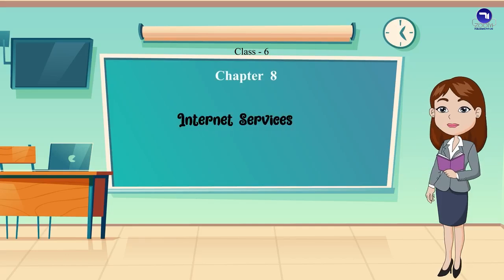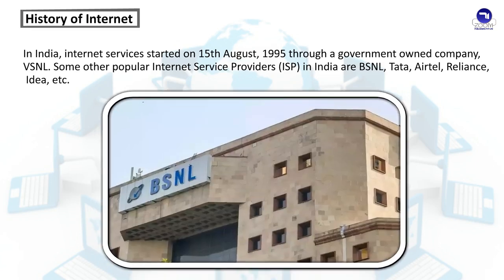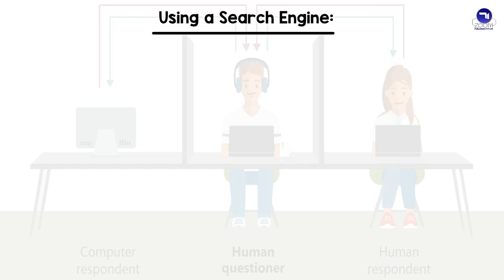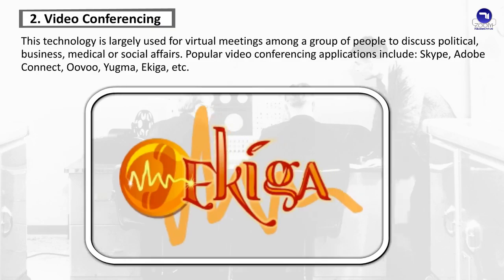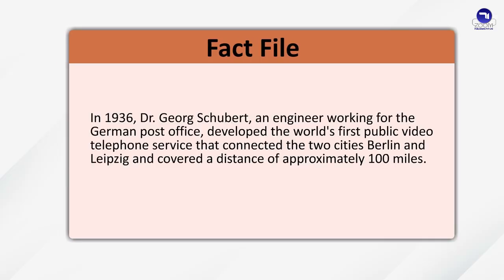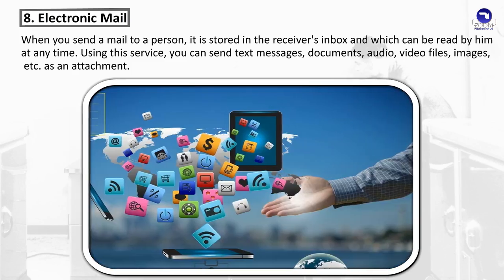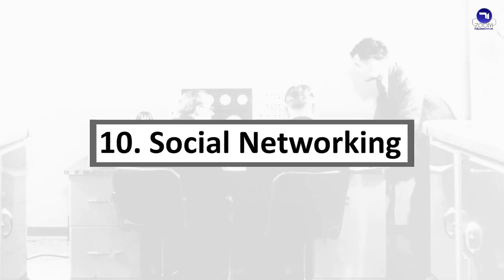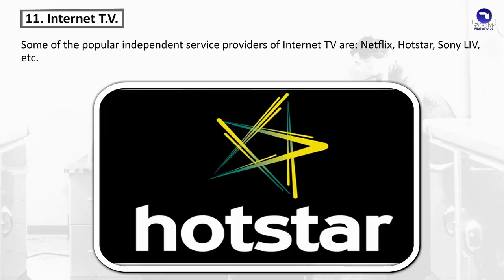Chapter 8 | Internet Services | Class 6 | Tech Today Computer